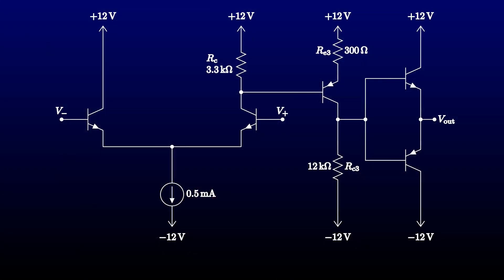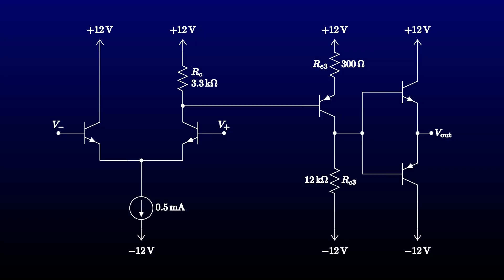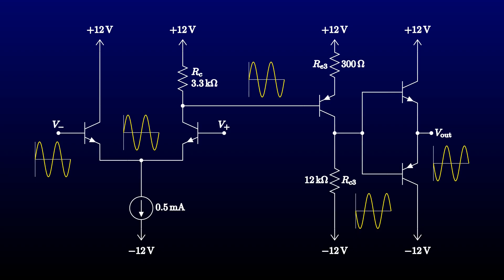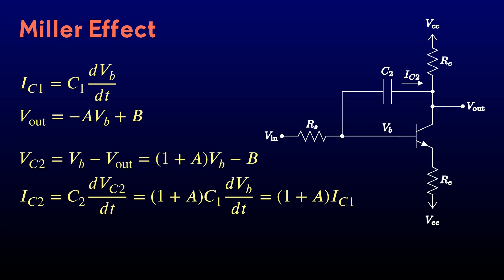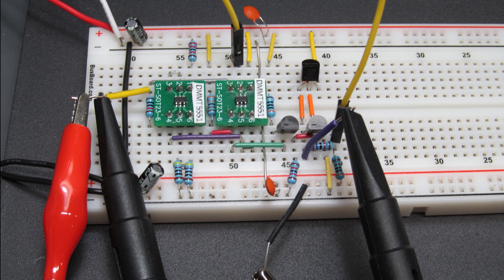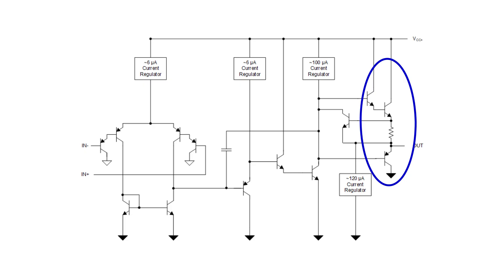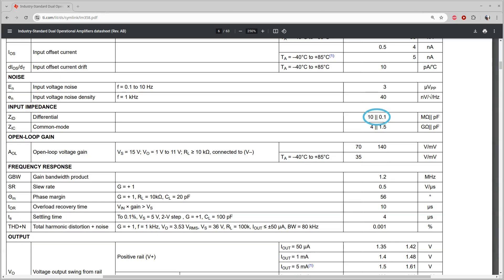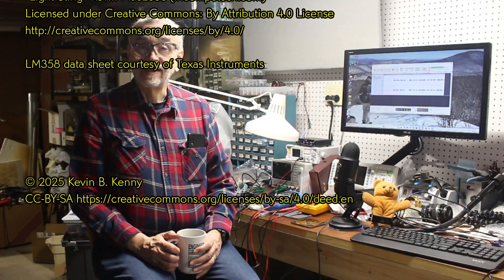The Differential Pair Becomes an Op-Amp - Transistors 101, episode 18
In this fifth episode on the differential amplifier, we apply frequency
compensation so that our amplifier will function at unity gain. We now
have a fine result: a high input impedance (megohms), a low output impedance,
a high gain, good linearity, and good thermal stability.

We've reinvented the op-amp.  Rather badly, as it turns out, when we
compare the specs of our amplifier against what's available commercially
for pennies.  But it works, we've done it from scratch, and we can use
it to understand the internal schematic of a commercial one, and make sense
of a lot of the numbers on the data sheet.

TIMELINE

00:14 Synopsis
01:52 PSA
03:01 Frequency compensation
05:57 Miller effect
07:41 Compensating our amplifier
09:24 Reinventing the op amp
11:59 Commercial op amp comparison
13:59 What's next?

CREDITS

Images:

"John Milton Miller"
Photographer unknown
Public domain in USA.

LM358 data sheet courtesy of Texas Instruments